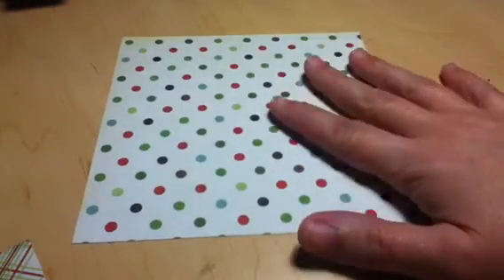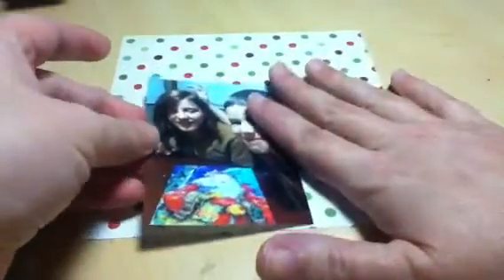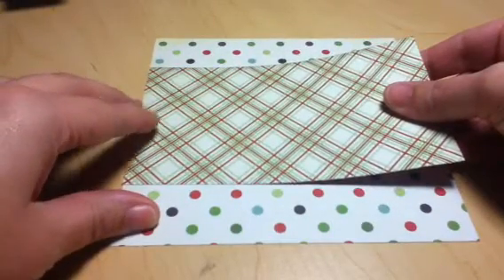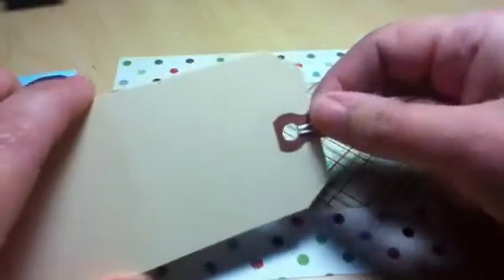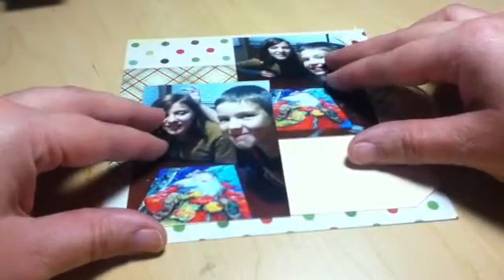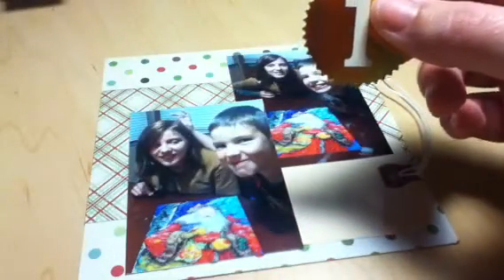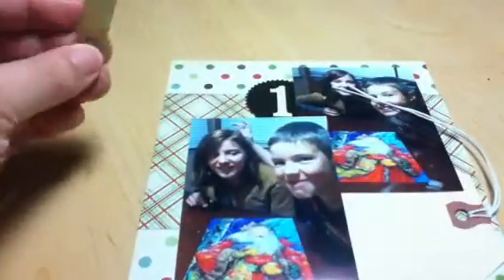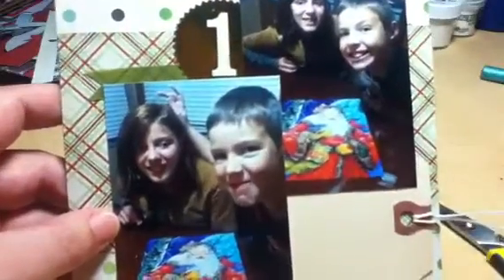Dec. daily 1st page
I wanted to share my process of my dec. daily pages. TFW